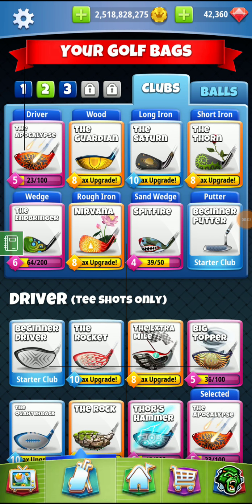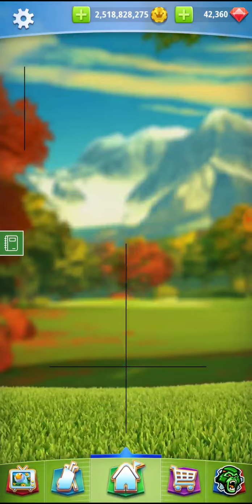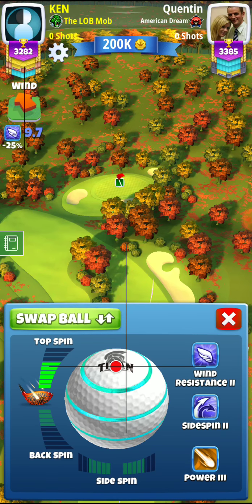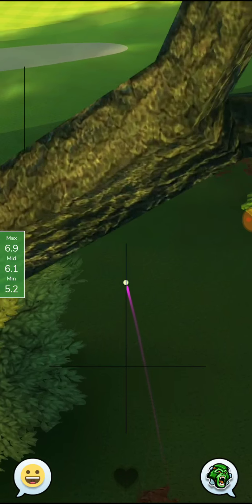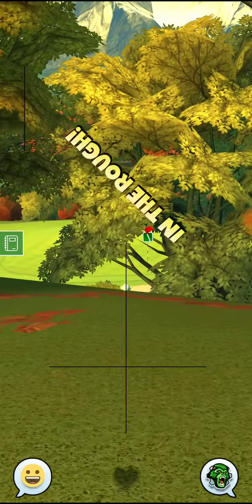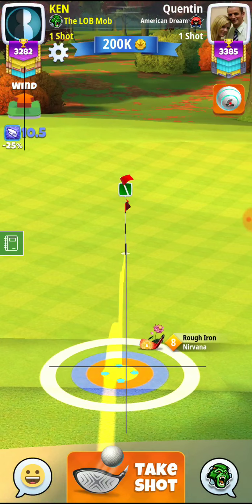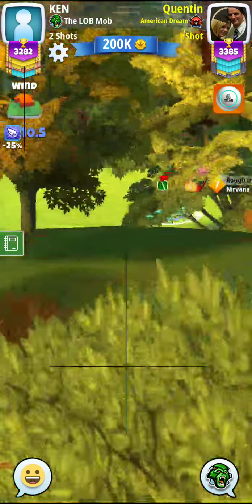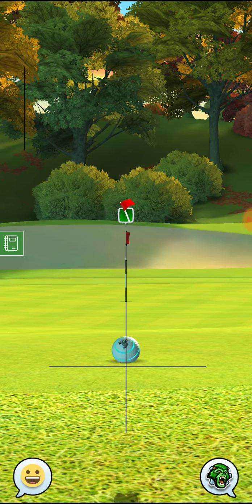Golf clash FALL MAJOR hole 5 expert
Golf clash fall major